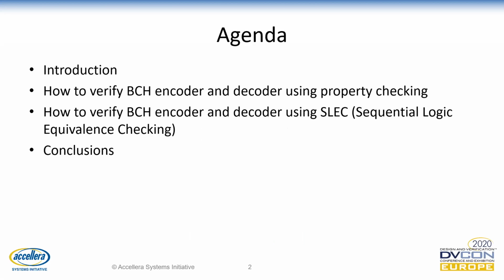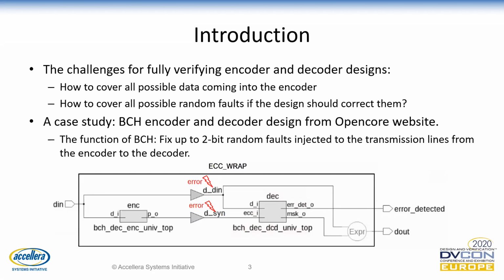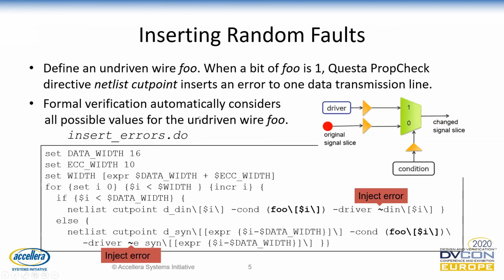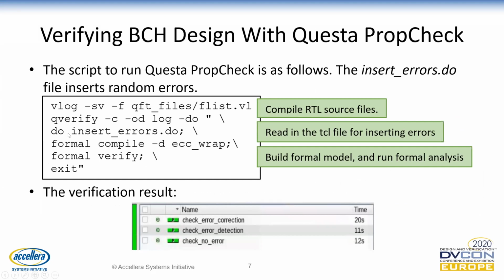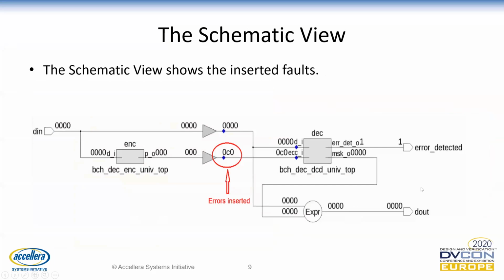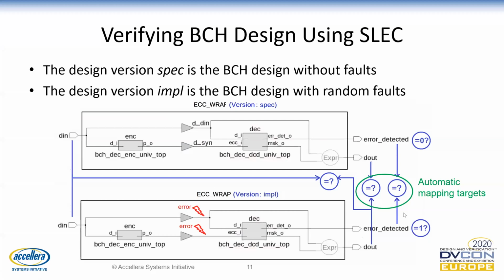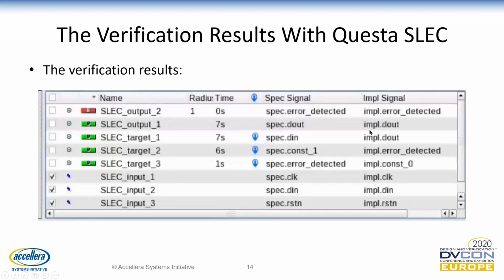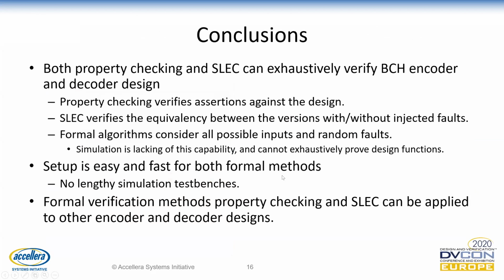How To Verify Encoder and Decoder Designs Using Formal Verification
Encoders and decoders are used a lot in communication systems such as telecommunication, networking, etc. Encoders encrypt data before transmission, and decoders decrypt data at the receiver side. Traditionally encoder and decoder circuits are verified with simulation. Verification engineers have to write lengthy simulation testbenches for generating data vectors, which can be time-consuming. No matter how good the testbenches are, it is impossible to cover all vectors in simulation. Considering the encoder and decoder that can correct random faults, it is even harder for simulation to verify the error-correction function since it cannot cover all errors happening at any bit at any random time. The traditional simulation method is not sufficient for verifying encoders and decoders. This paper will discuss two new methods based on formal verification for verifying encoders and decoders. One way is using formal property checking, and the other is using formal sequential logic equivalence checking (SLEC). Formal verification is based on a mathematical representation and exhaustive algorithmic techniques. For using formal verification tools, users only need to write simple setup scripts to run formal verification tools and don’t need simulation testbenches. Formal tools can automatically consider all possible input values and sequences. By applying the non-deterministic technique, formal tools can consider all random faults to verify the correction function of encoders and decoders. This paper will use the BCH encoder and decoder IP core in the Opencore public domain as an example to demonstrate how to use two different formal methods to verify encoders and decoders. The BCH encoder and decoder IP core can detect and correct up to 2-bit random errors. When random 1-bit or 2-bit errors happen on the transmission line from ENC to DEC, it should detect the error and set output error_detected to 1, and correct the error such that the output data dout should be the same as the original data din. The structure of the circuit is as follows.

Speaker:
Jin Hou - Mentor, A Siemens Business